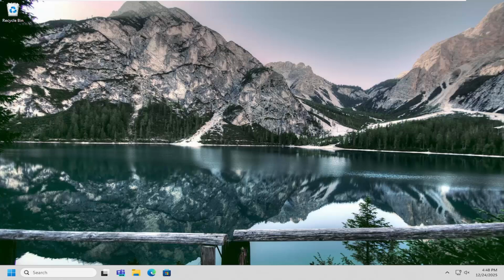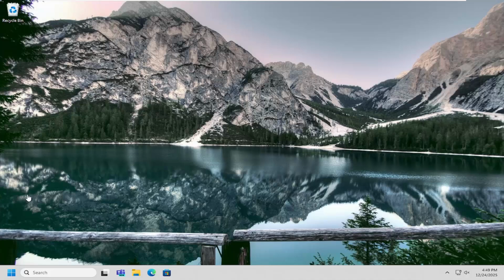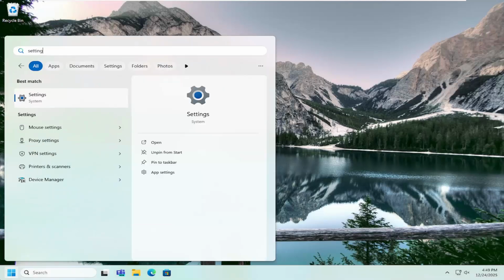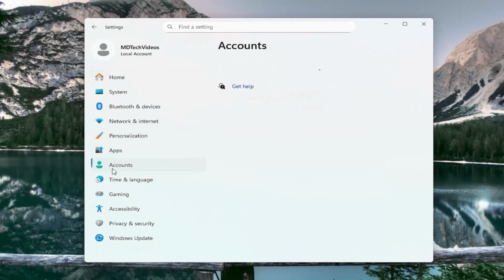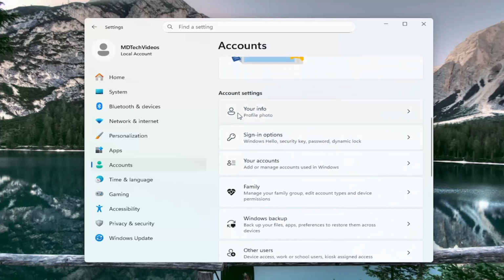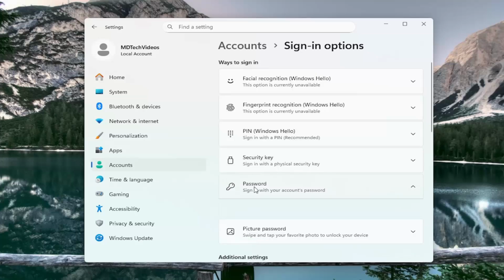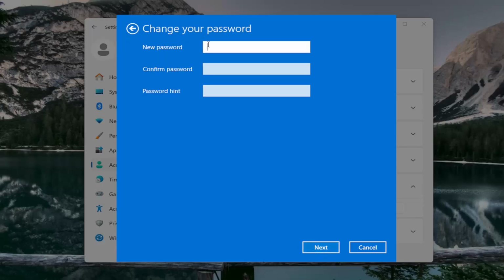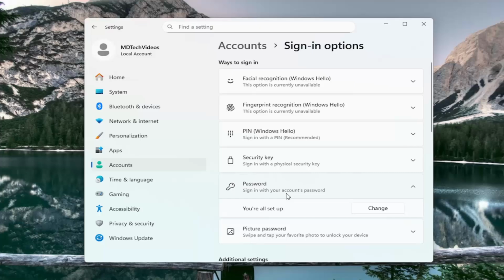How To Change Password On Windows 11 - Full Guide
In this tutorial, you’ll learn how to change your password on Windows 11 with a complete, easy-to-follow guide. The tutorial takes you step by step through accessing your account settings, selecting the option to change your password, and updating it to something more secure. You’ll also discover how to recover a forgotten password and set up additional security options, like a PIN or biometric login, for easier access. Whether you're updating your password for better security or simply changing it, this guide ensures you can make the switch smoothly.

Issues addressed in this tutorial:
change password Windows 11
update password Windows 11
reset password Windows 11
account security Windows 11
Windows 11 login settings
set PIN Windows 11
create strong password Windows
password change tutorial Windows 11
password recovery Windows 11
biometric login Windows 11

By following this tutorial, you’ll have successfully changed your password on Windows 11 and made sure your account is secure. The guide also explains how to set up alternatives to passwords, like a PIN or facial recognition, to make logging in faster and more secure. With your new password and security settings, you’ll ensure your Windows 11 system stays protected from unauthorized access, while making your login process easier and more efficient.